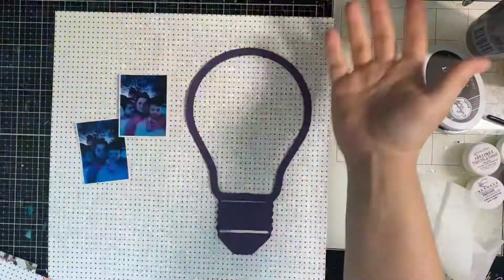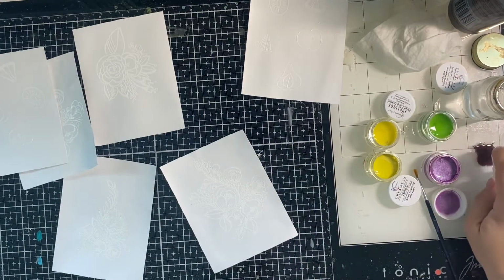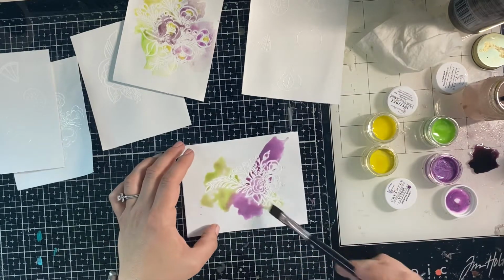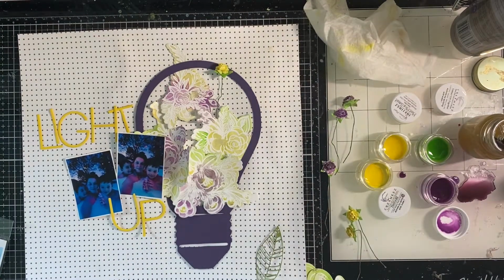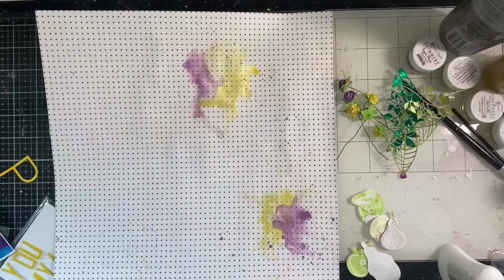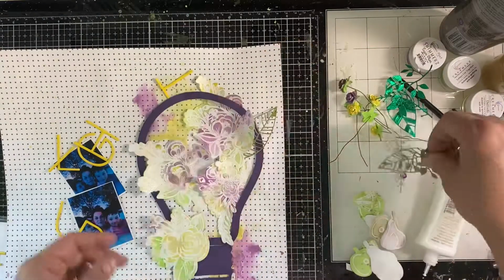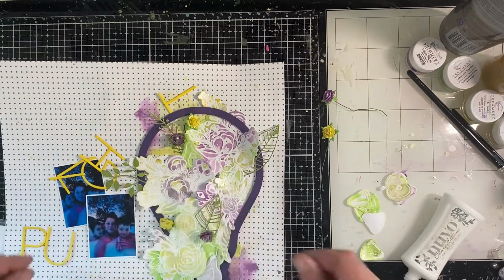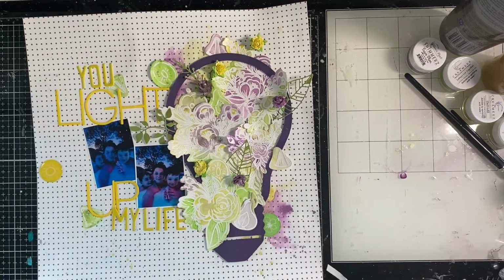You Light Up my Life - Shimmerz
Created using the  May 2021 Color Kitz from Shimmerz Paints!
Mention my name when you purchase something from Shimmerz and you will receive a free goodie.

Find more at @DillightfullyCrafty on Instagram.